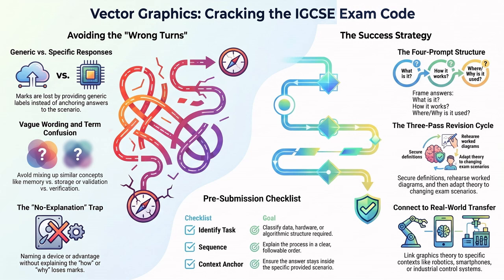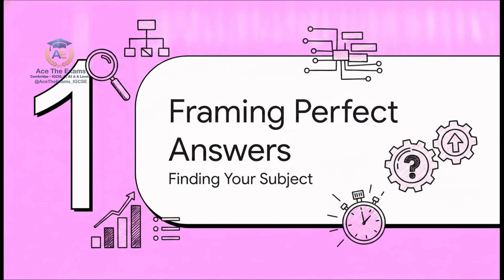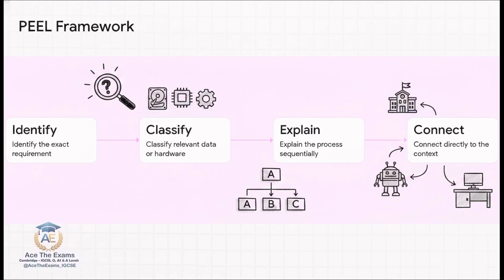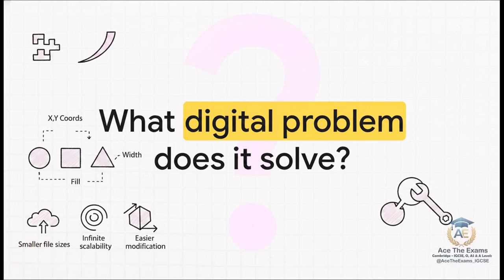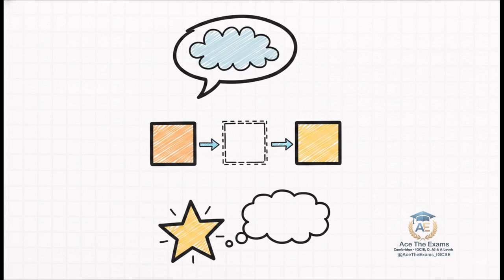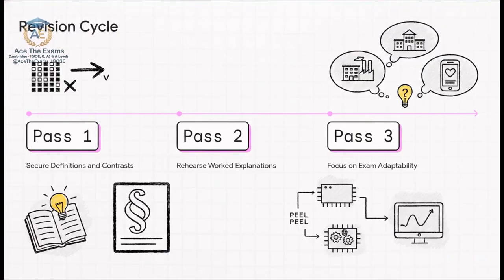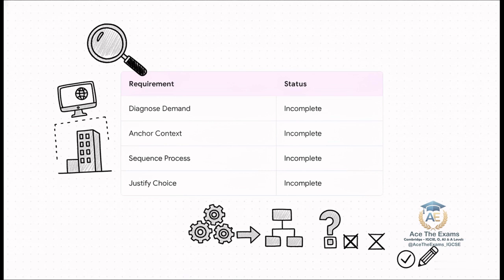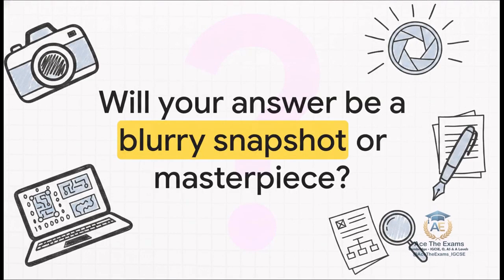Vector Graphics Common Mistakes - Computer Science IGCSE and O Level Ace The Exams Cambridge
Ace The Exams Cambridge IGCSE 05 Computer Science - IGCSE and O Level 0478 revision lesson for IGCSE, O Level, O Levels, AS Level, AS Levels, A Level and A Levels exam preparation.
This video helps students revise 05 Computer Science - IGCSE and O Level with syllabus-focused explanations, past paper thinking, exam technique, and mark scheme style learning.

Topic: Vector Graphics Common Mistakes - Computer Science IGCSE and O Level
Level: IGCSE